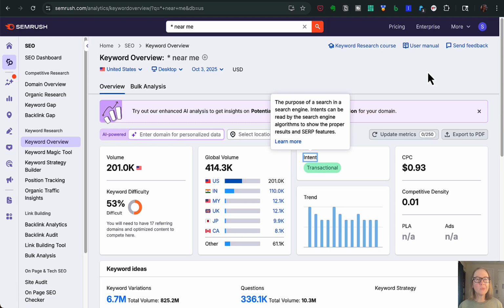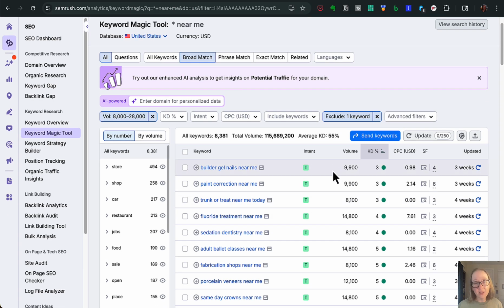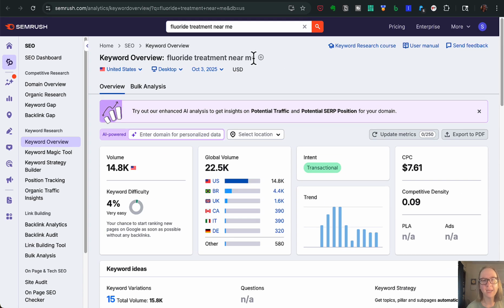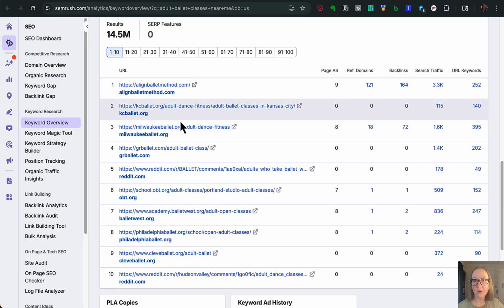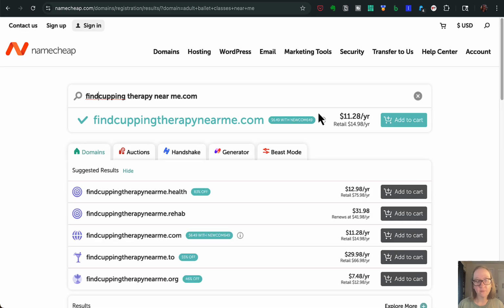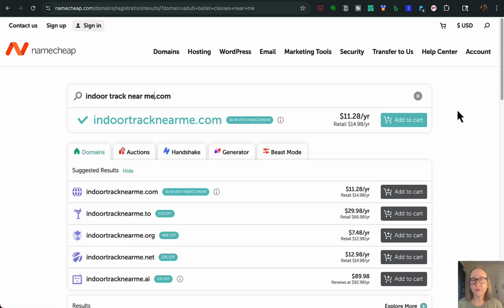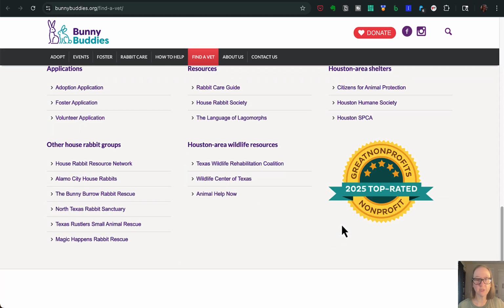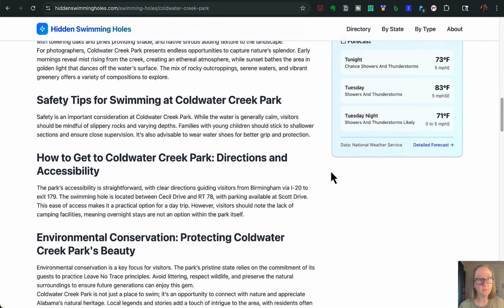How to Pick a WINNING Directory Niche (Start Here)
Not sure if the niche you've found is a good one for a directory website? I do a walkthrough of how I do niche validation for a directory site with Semrush.  I show you how to find a target keyword (or niche) for your directory site and how to validate a niche for a directory site all using Semrush. This is a step-by-step tutorial.

Start your own Skool community!